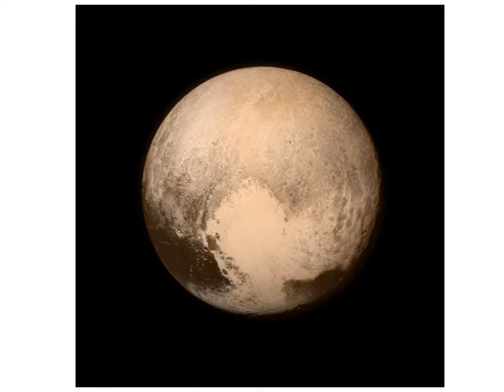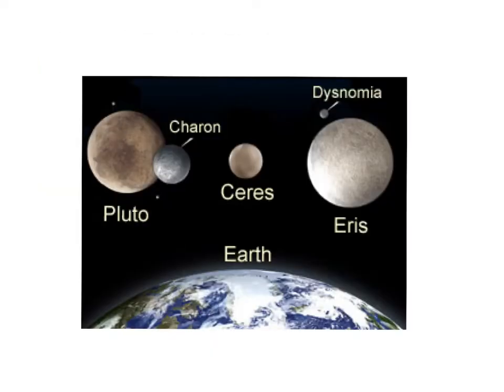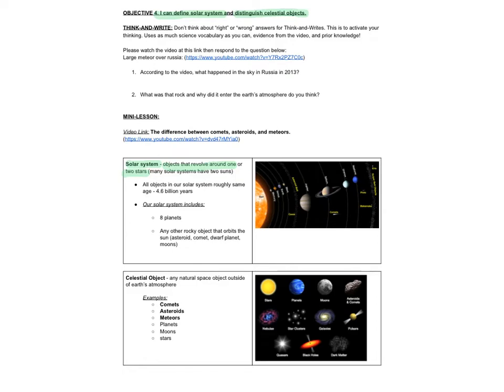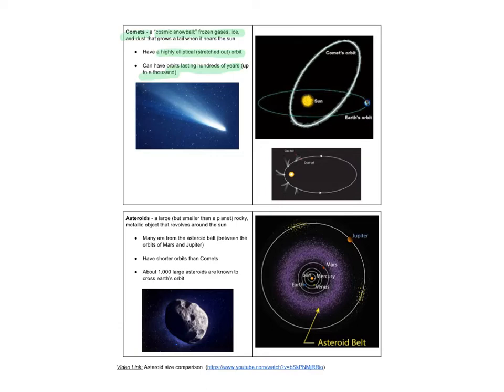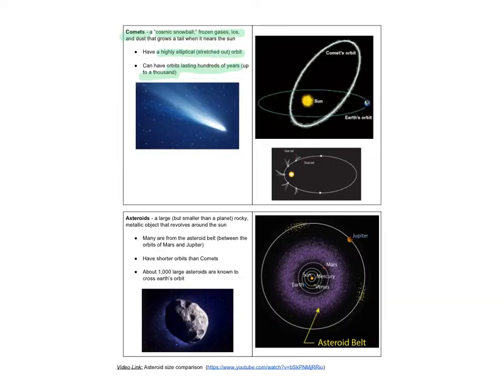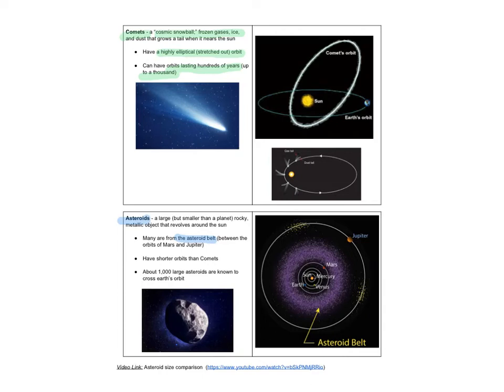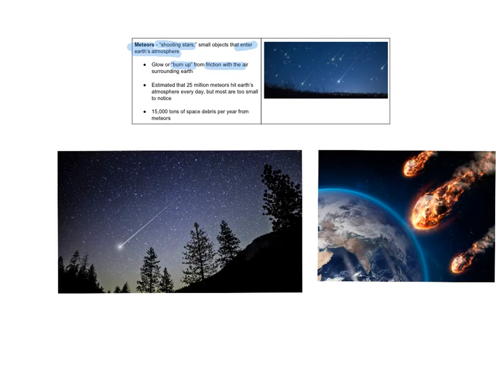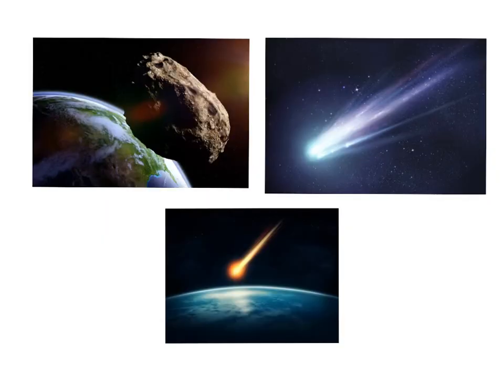Astronomy Objective 4 Mini-Lesson - Celestial Objects